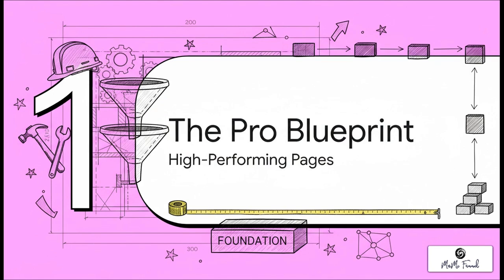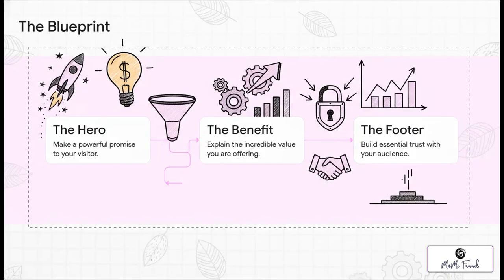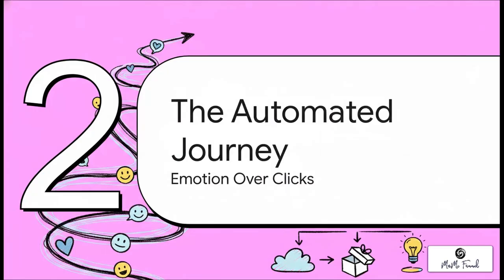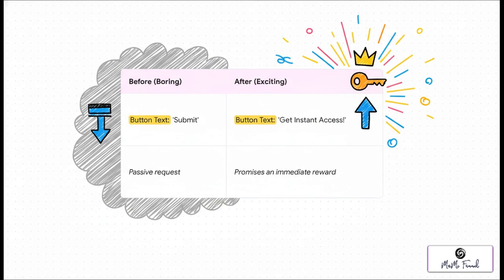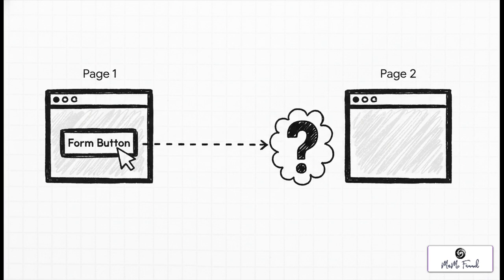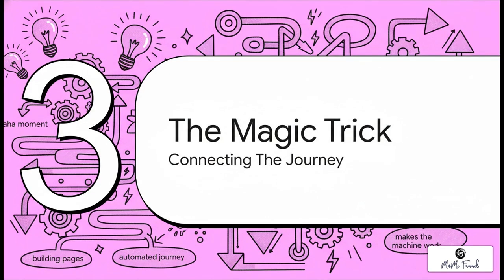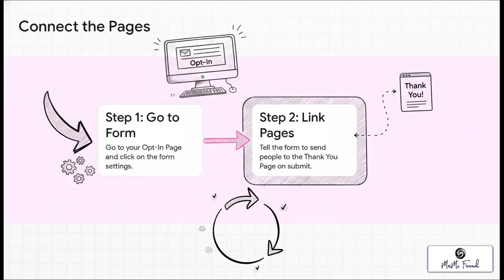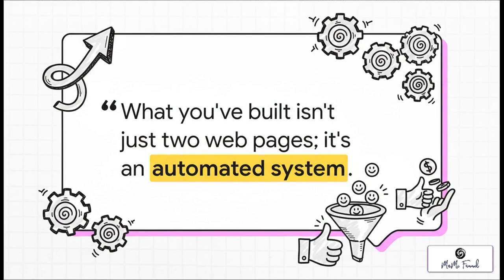How to Create a Simple Automated Lead Funnel That Captures Emails Daily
Want to build an automated lead generation system from scratch?

In this tutorial, you’ll learn a simple five-step method to create a working funnel that turns visitors into leads automatically.

Inside this step-by-step guide, you’ll discover:

• The 3-part landing page blueprint (promise, benefits, trust)
• How to structure a clean high-converting opt-in page
• Why clarity beats fancy design for conversions
• How to connect your form to a custom thank-you page
• The exact workflow to launch your first automated lead engine

Perfect for beginners, creators, coaches, freelancers, and small businesses who want to grow their audience and capture leads consistently.

MuMeFunnel = Multimedia Meets Momentum.